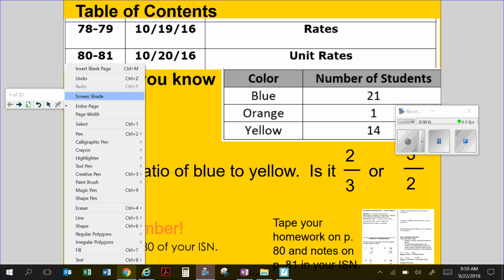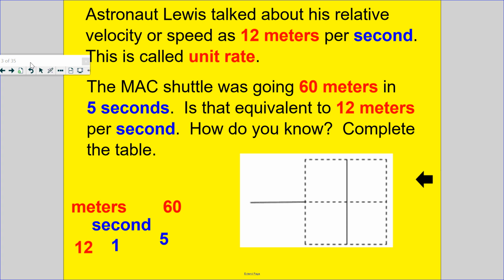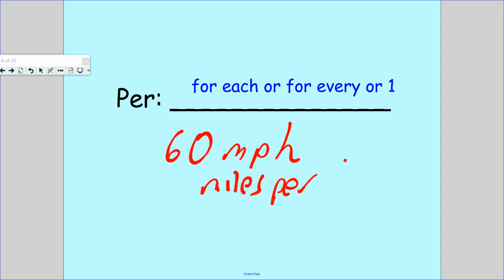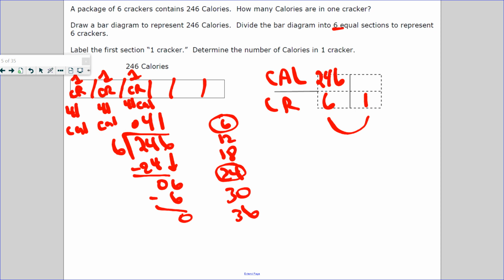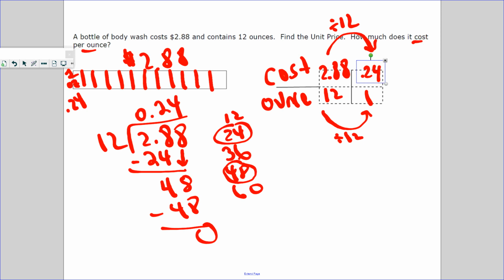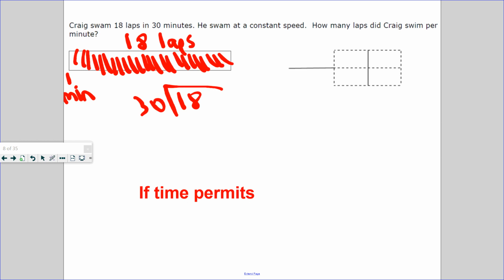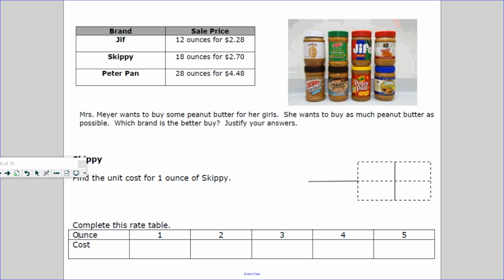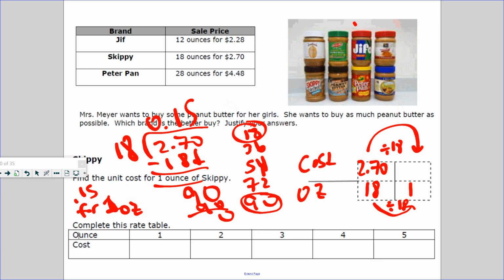ACA Unit Rate, Part II